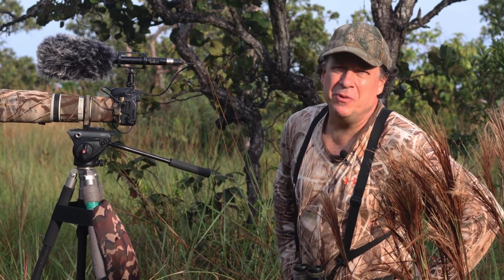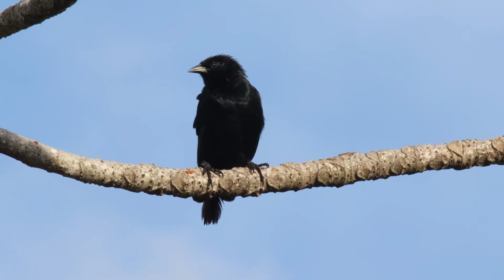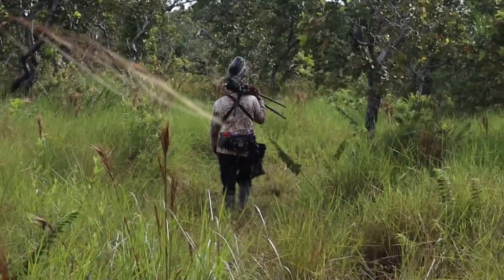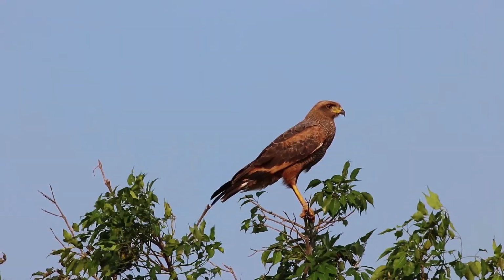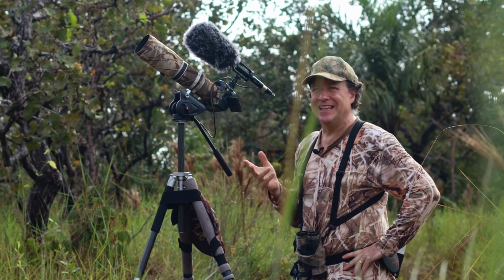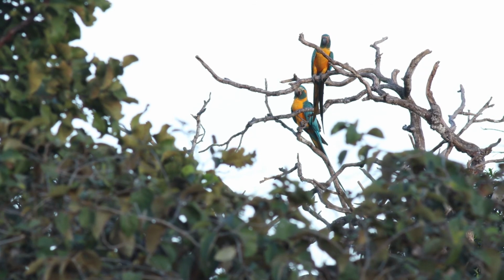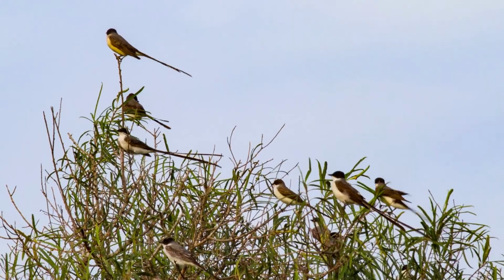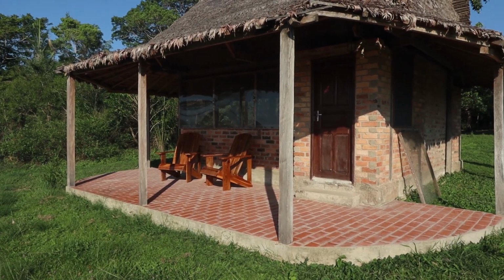Cerrado Bird Walk in Barba Azul Reserve, a search for the Blue-throated Macaw (Ara glaucogularis)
Experience a walk through the Cerrado habitat of Barba Azul Nature Reserve from the comfort of your living room!